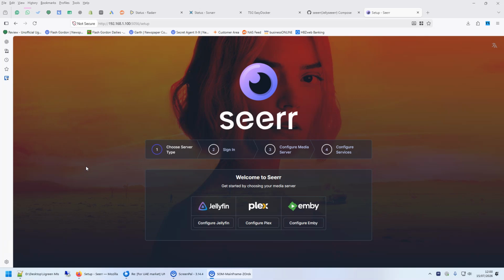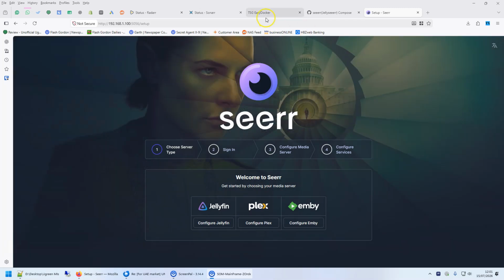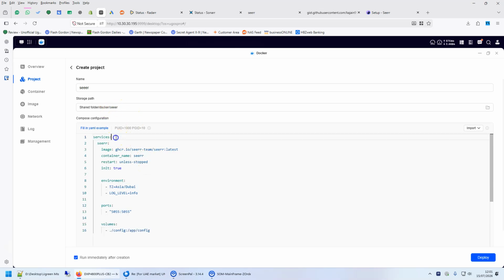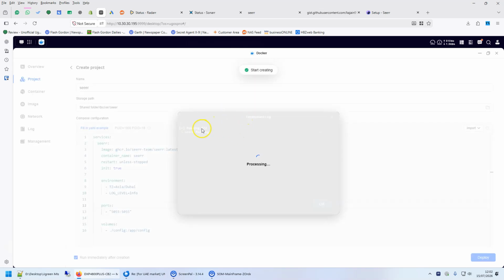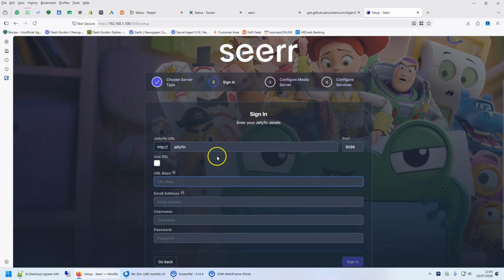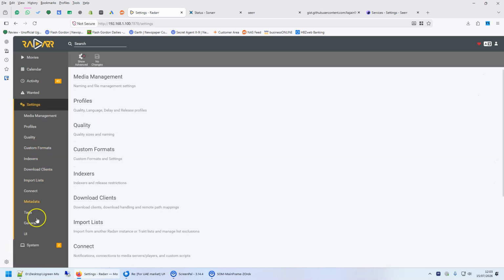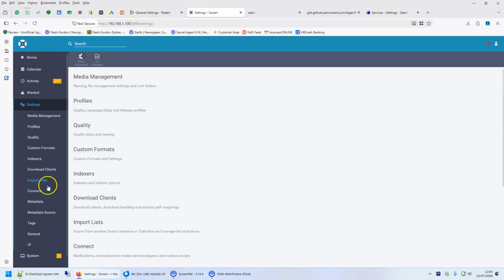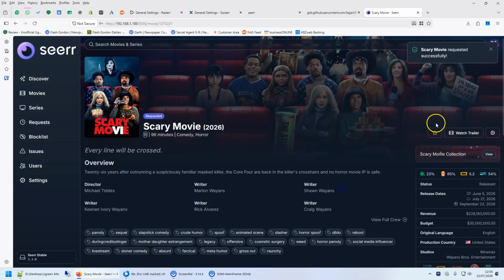Install Seerr ( Former Jellyseerr / Overseerr) on Your UGREEN NAS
I will show you how to install Seerr,  which replaces  both Jellyseerr and Overseerr. Seerr is a modern request management application for that gives your users a simple interface to request movies and TV shows

The easiest way to install Seerr is with TSG-EasyDocker. Simply search for the Seerr recipe and install it with a single click. I have shown in this video the traditional way with Docker compose.